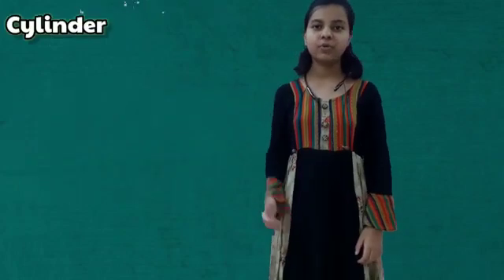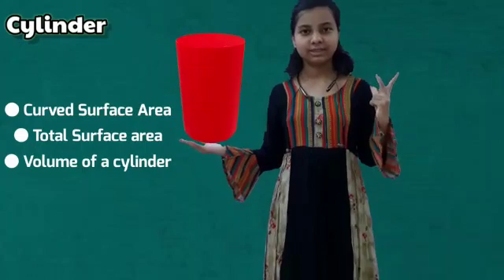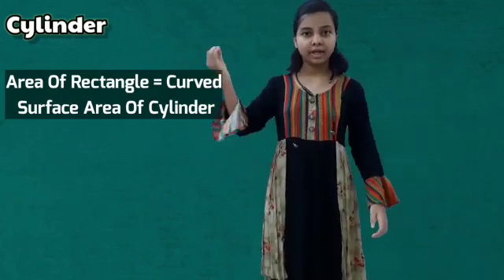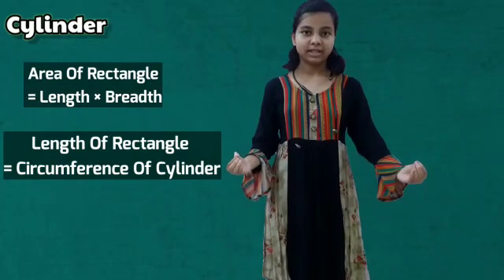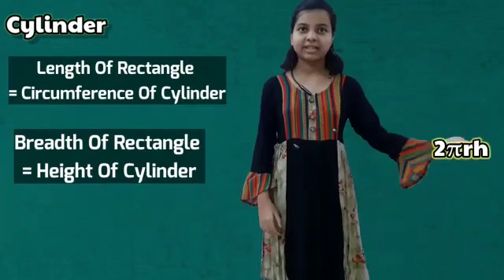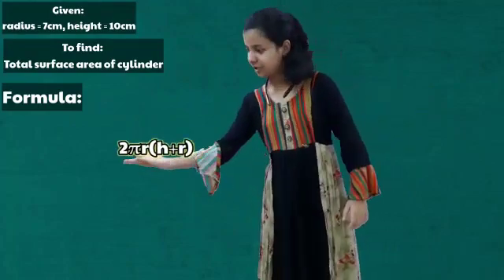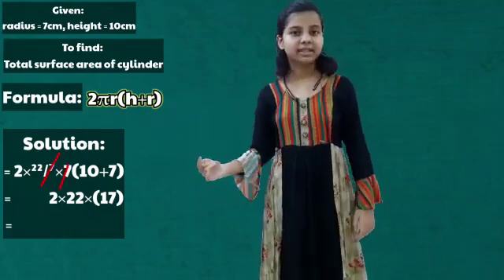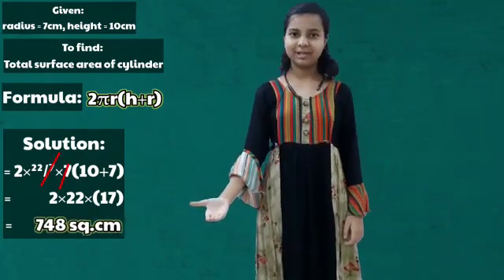9th, Anjali Jagdish Potdar,maths activity, BMV, Shivarkar M.N. Sir.